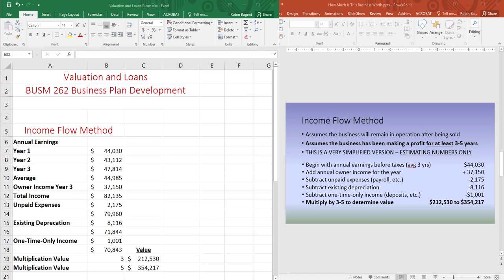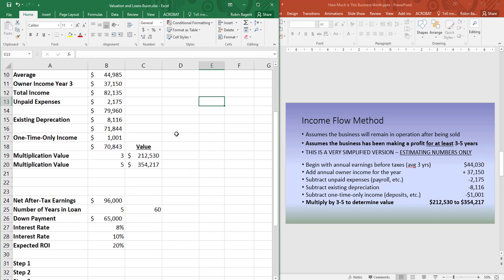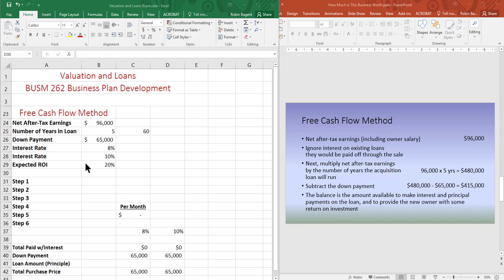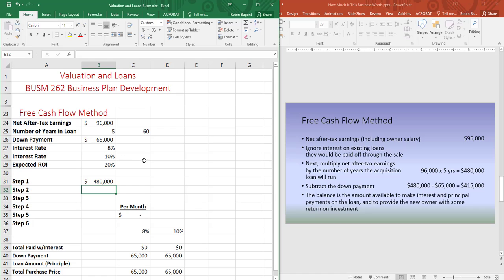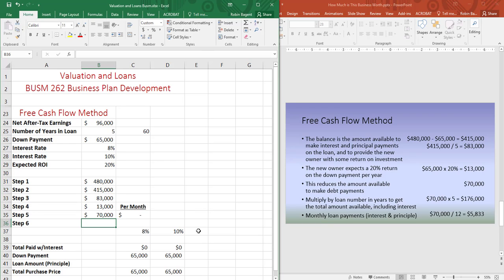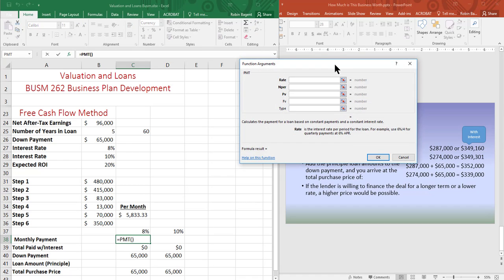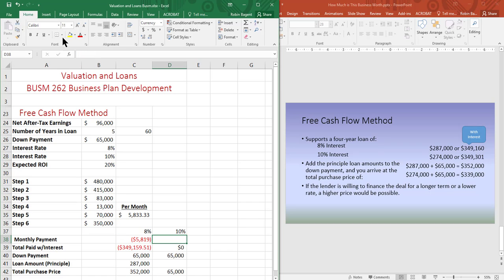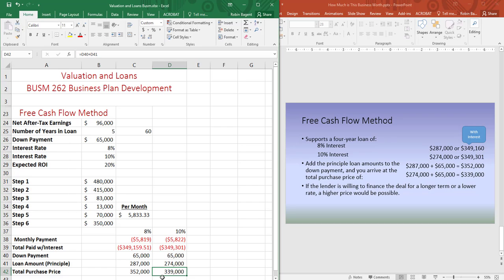BUSM262 Valuation CSI